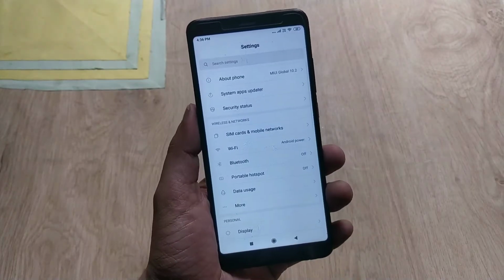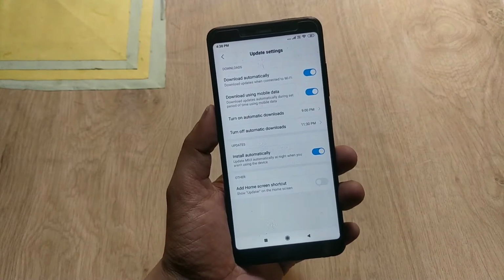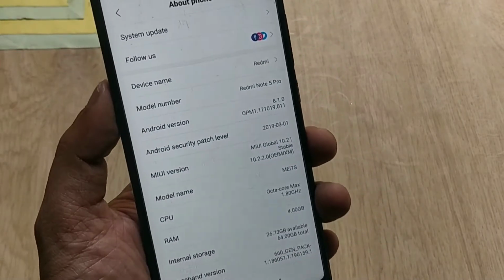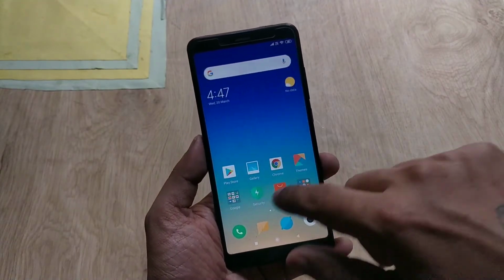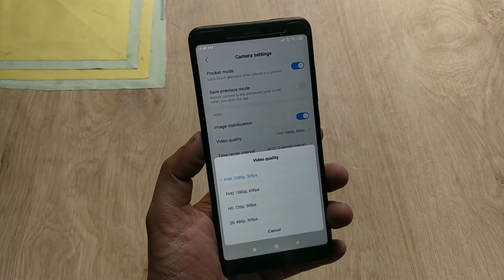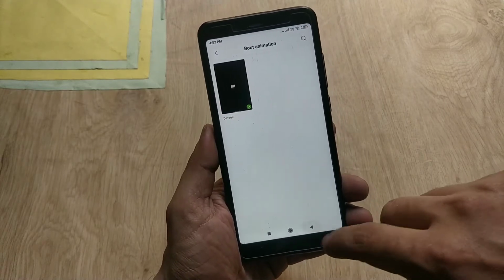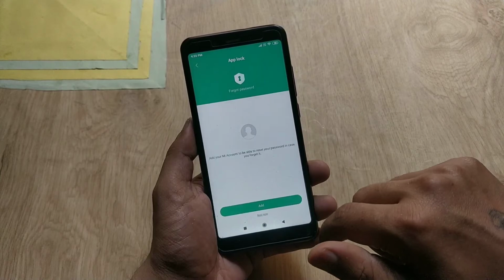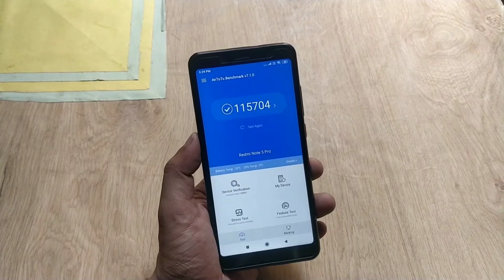Redmi Note 5 Pro Miui 10.2.2.0 Full Review And Changes !!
Miui 10.2.2.0 Global Stable Update for Redmi Note 5 Pro Download

☞Tripod m using

☞my Mic

☞my mount

☞ My primary phone

All content used is copyright of Android power, Use or commercial display or editing of the content without proper authorization is not allowed.